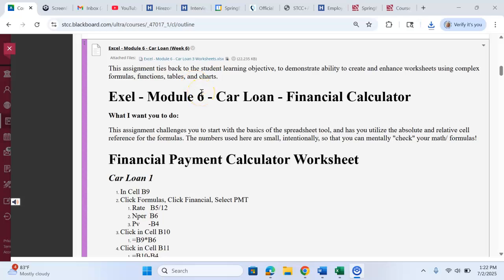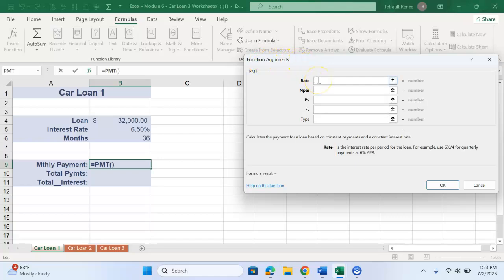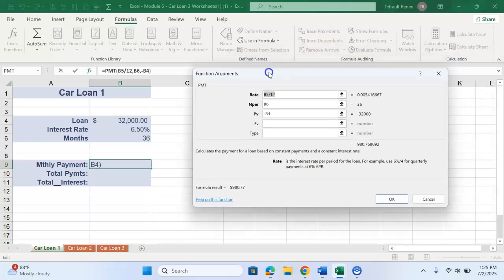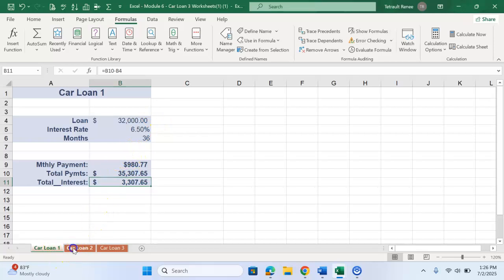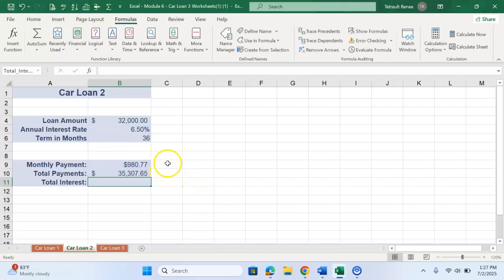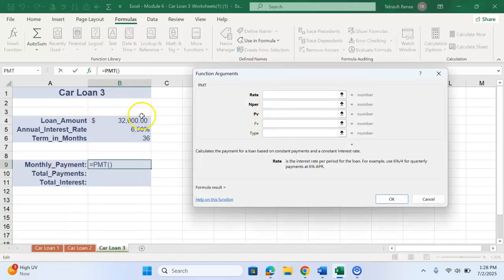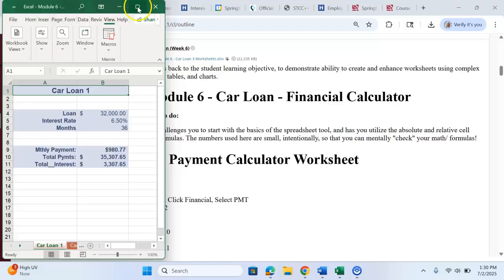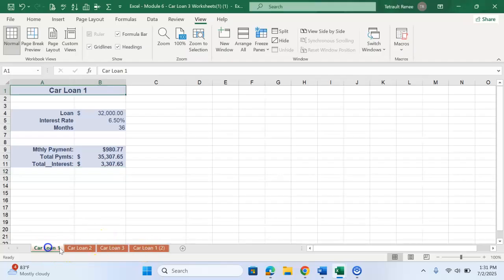Excel - Car Loan (3-Worksheets)